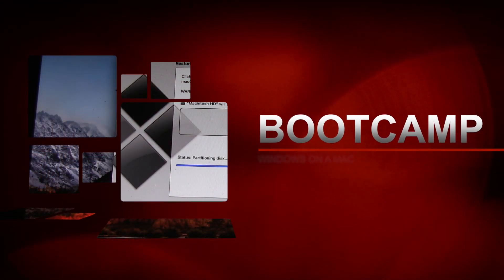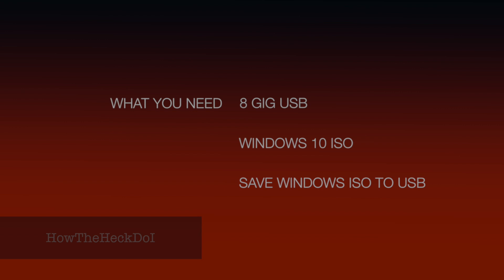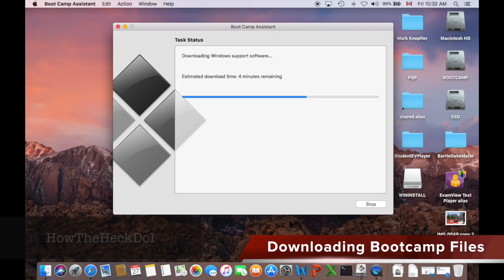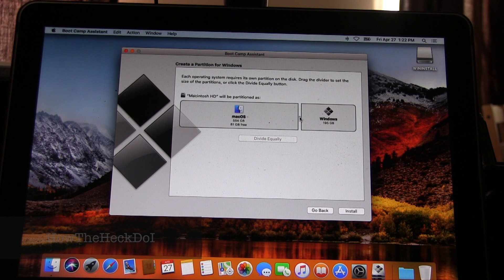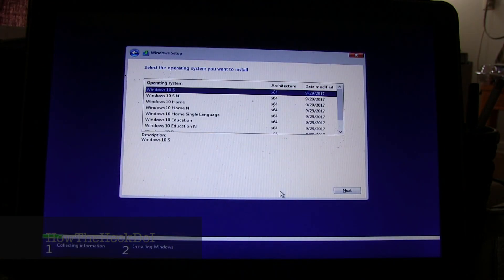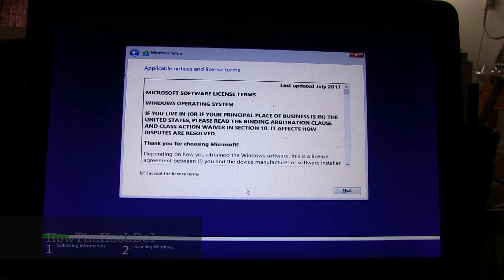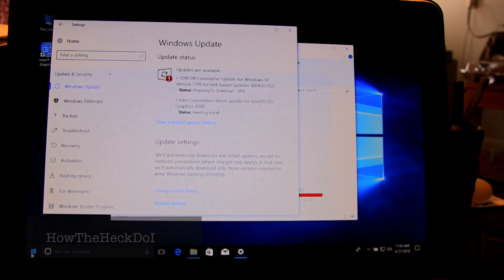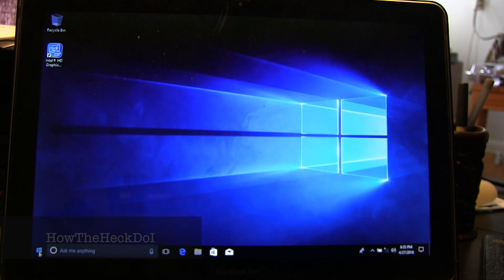Boot Camp Install Windows 10 On A Mac using Boot Camp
Boot Camp Install Windows 10 on A Mac Boot Camp
Reinstalled on a Mac Mid 2012

A video on Installing or reinstalling windows 10 using Boot Camp Assistant.
Read boot camp instructions from Apple site, before starting the process.
This video, is only a documentation, of what I have done to install windows 10, using bootcamp.
an 8 GB usb drive.
Next you download windows 10 iso, onto the usb drive.
Link for download of windows ISO.
Start launcher, other, boot camp.
Select all three options on boot camp start up file.
Download updated bootcamp files, it will take some time.
After download, bootcamp will start, now you partition the drive, select an appropriate size for your windows partition.
If reinstalling, windows 10, delete windows partition first, then partition drive, to start installation of windows from the USB.
Now, windows installation will start.
Booting from Boot Camp Assistant.
Created on USB drive.
Now, proceed with your windows installation as usual.
Enter all the information requested, at the different prompts.
It will take some time for the process to be completed, and a few restarts.
Once you are done, reboot into windows, by holding down the options key,
Select windows,
Once in windows.
update using apple software updater. This may update bootcamp files, and drivers if need be.
Thats it, now you have windows on a Mac.